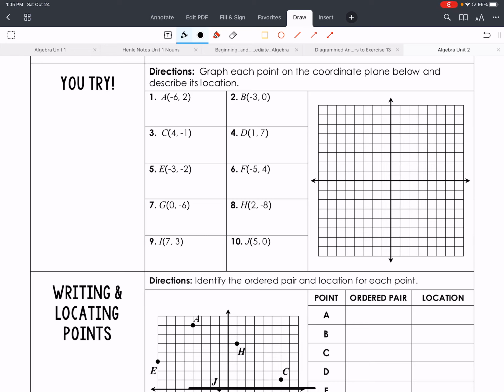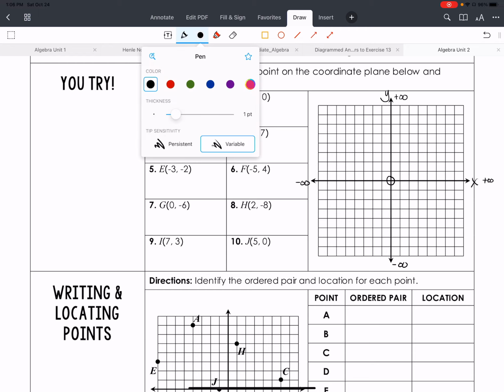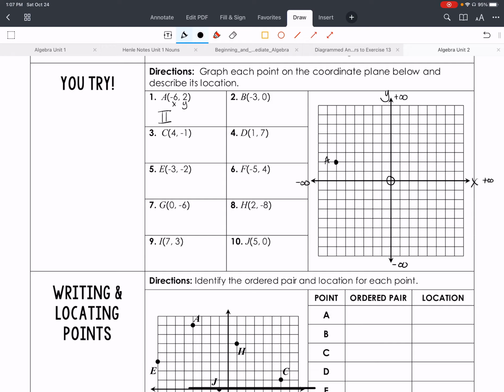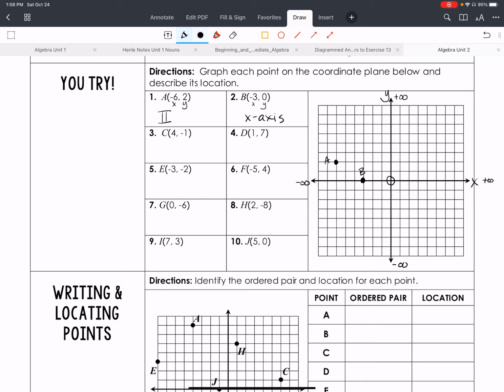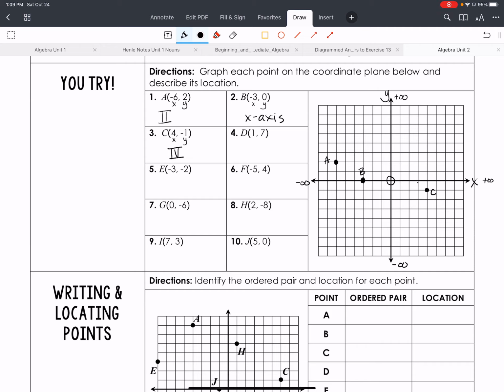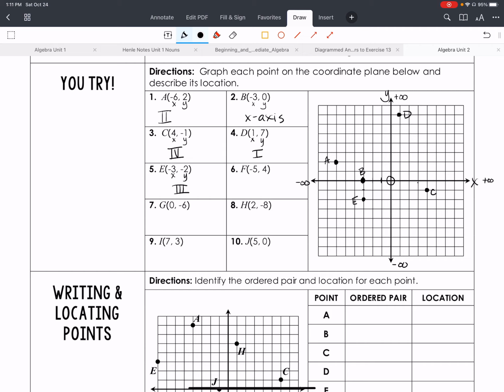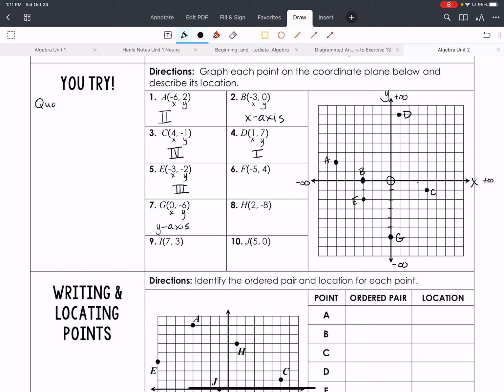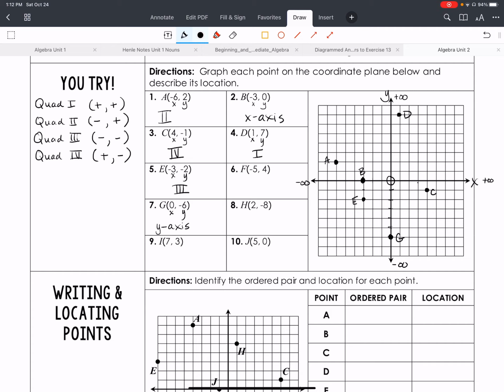Algebra Lesson 2.1 Examples 1-5 and 7